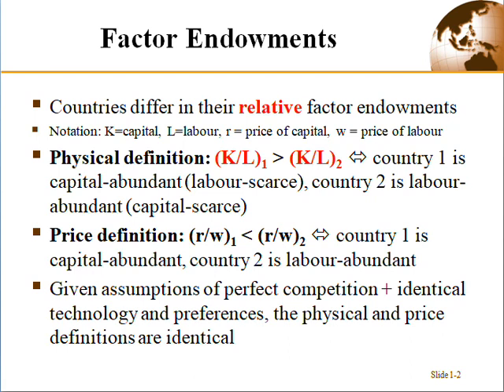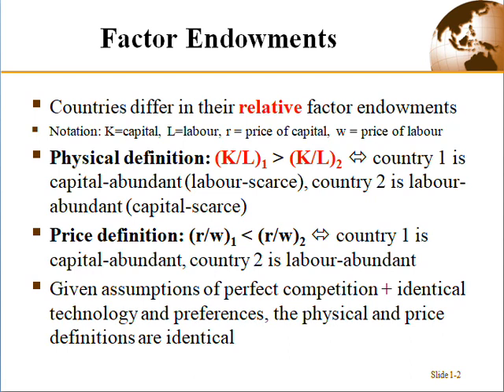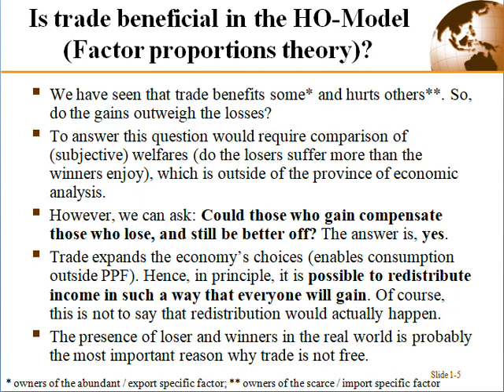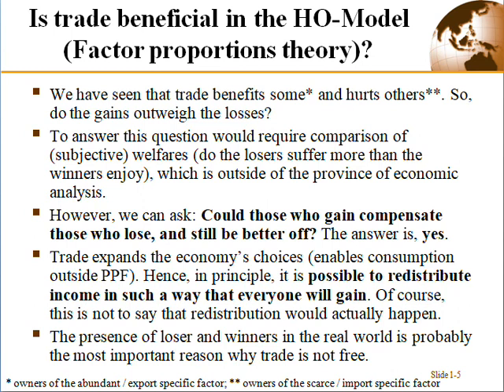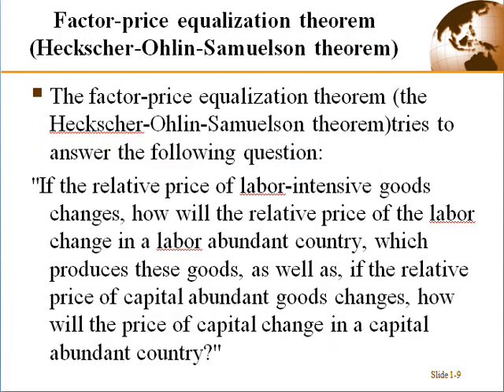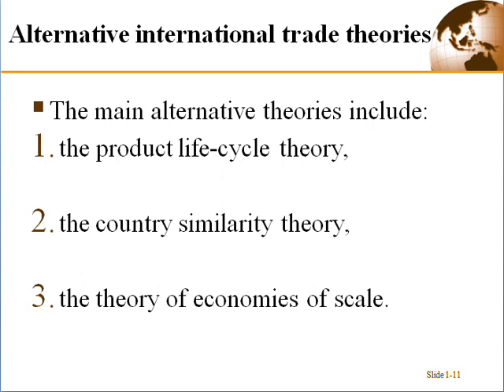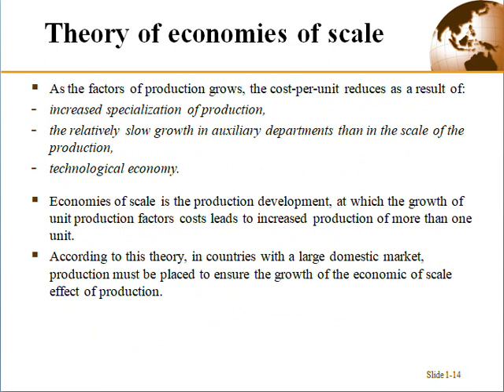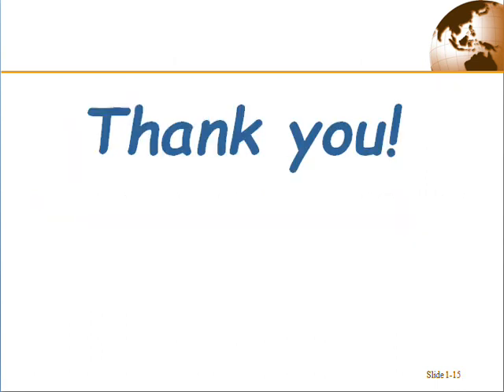International Economics - Lecture 3: Factor Price Equalization Theorem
This is an introduction to International Economics. The lecture was designed for undergraduates who seek to understand the concepts of Factor proportions theory in International Economics.
It also presents three other alternative theories which include:
1. the product life-cycle theory,
2. the country similarity theory,
3. the theory of economies of scale